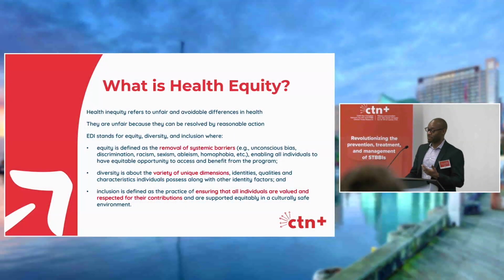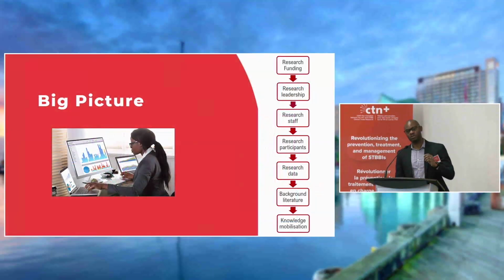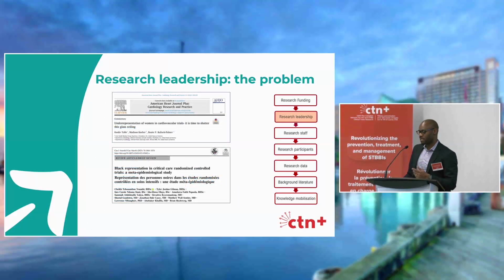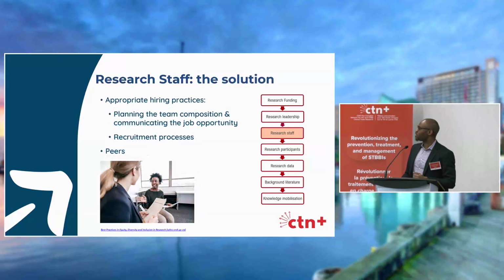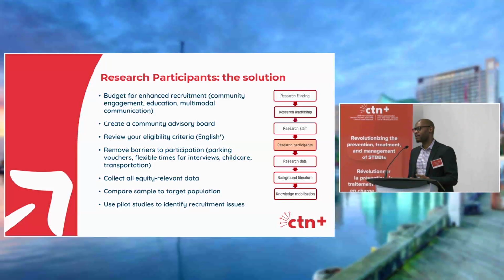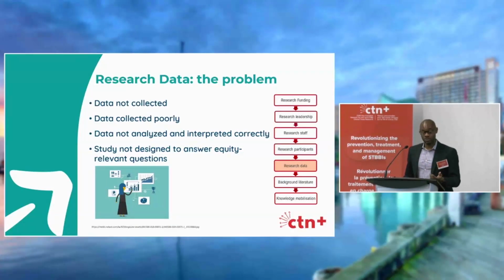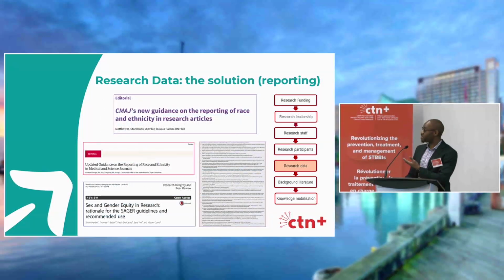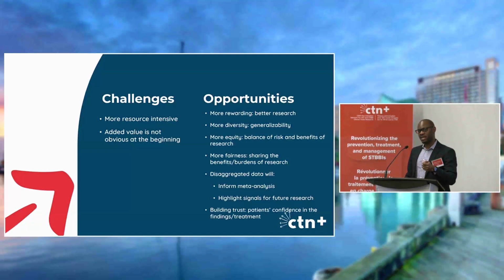Advancing Equity, Diversity & Inclusion in Clinical Trials: Dr. Lawrence Mbuagbaw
In this recording of a talk presented at the 2025 CTN+ Spring Meetings, Dr. Lawrence Mbuagbaw describes the extent and impact of inequalities in health research, potential solutions and frameworks, and practical guidance to achieve health equity.